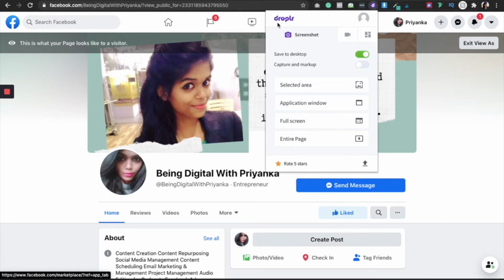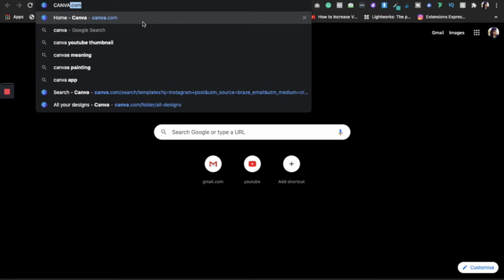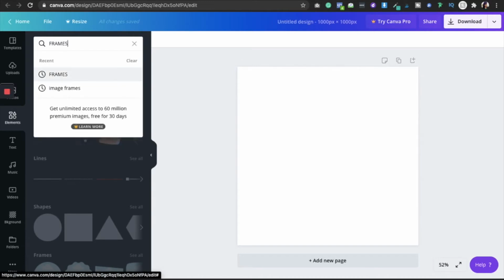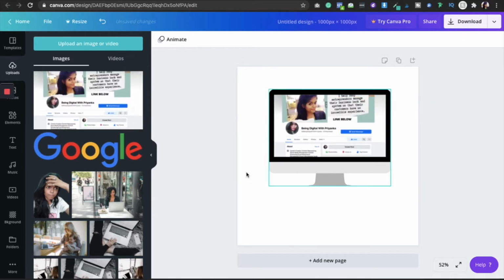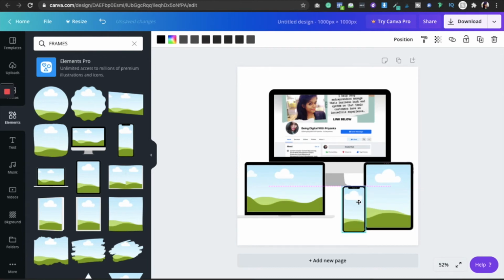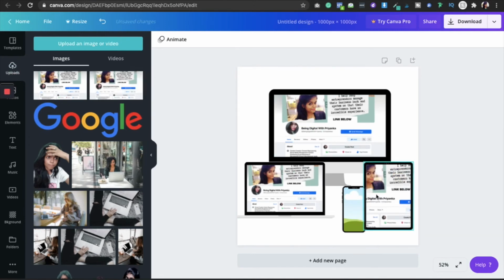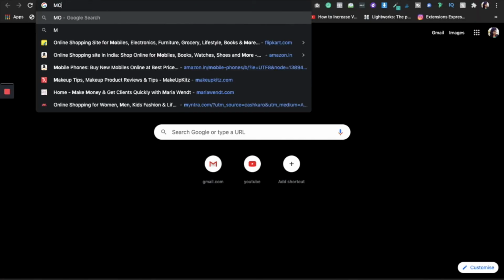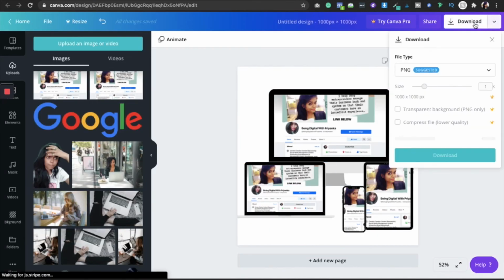How To Create Free Mockup For Online Course/Program Fast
If you are in the process of launching your own course or even if you work for your clients as VA, social media manager, then this video is for you. In this video, we are going to learn how to create mockups, how to create mockup for free, mockup free, mockup iphone, mockup for free, how to create mockup for online course, how to create mockup from scratch, how to create mockup for membership program, apple computer mockup.

Hence, if you want to know How To Create Free Mockup For Online Course/Program Fast, go ahead and watch it

How I generated $653 in 3 days using simple 2 emails with $0 spent using free software?